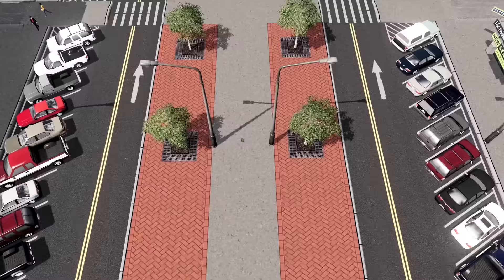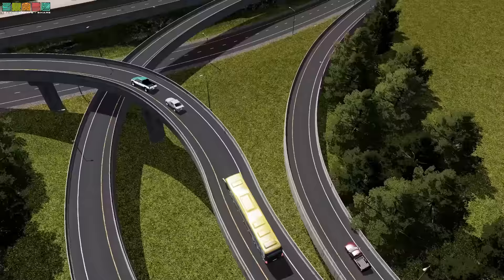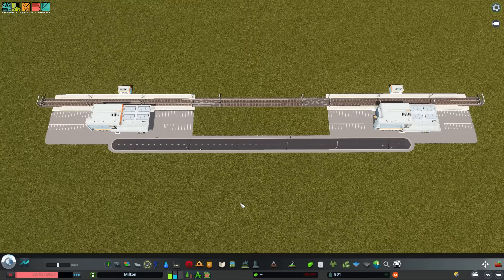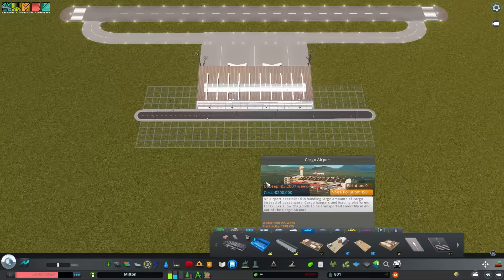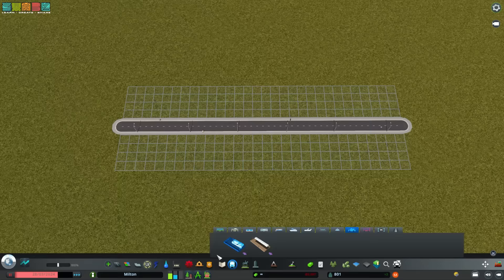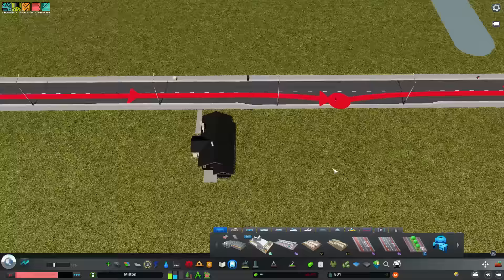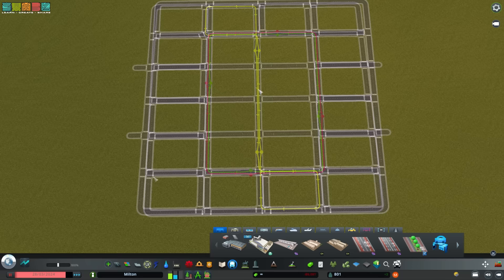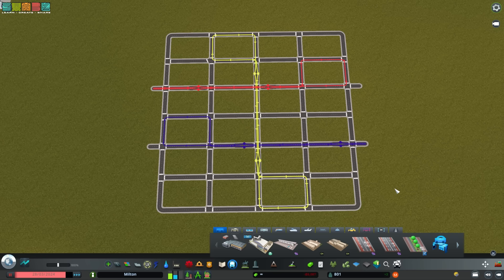Creating Effective Transit in Cities Skylines - Solving Traffic the Right Way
Transit in Cities Skylines  -  Solving Traffic the Right Way

➤One of the best ways to measure the success of a city is by looking at how well it moves its citizens. If they're all in cars sitting in traffic is inevitable. So get them out of the cars and on the bus, or tram, or train! This video explains how the various modes of transit work to connect your city in Cities: Skylines.

0:00 Intro
0:20 Why Transit?
1:41 Available Modes of Transit
4:21 Transit Hierarchy
6:29 Organizing Lines and Transfers